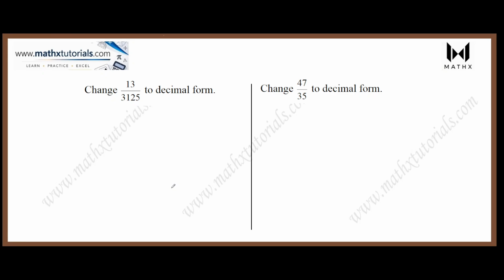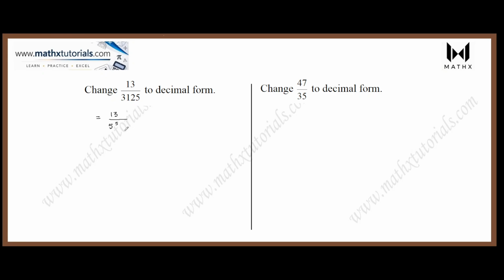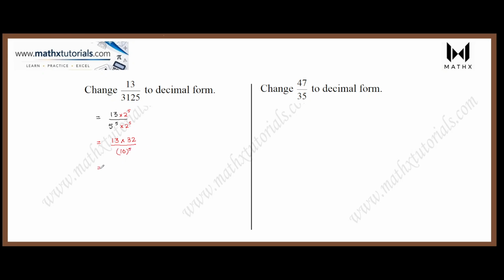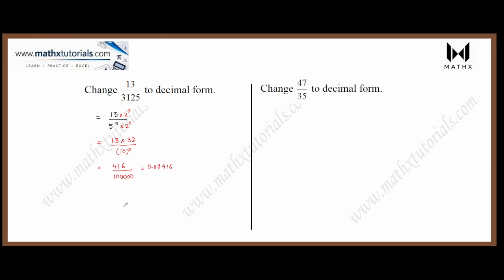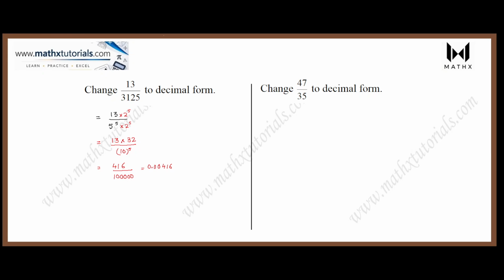How to Convert Fractions to Decimals | Step-by-Step | Class 6–10 Math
Fractions to decimals — solved in minutes! ⚡ Learn the simple division method to convert any fraction into decimal form. Terminating or repeating — we cover it all!